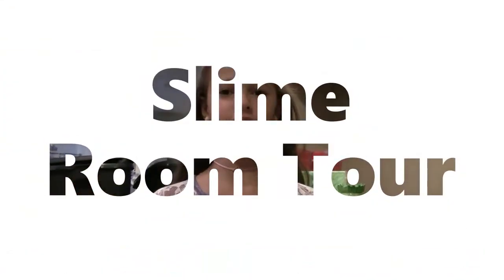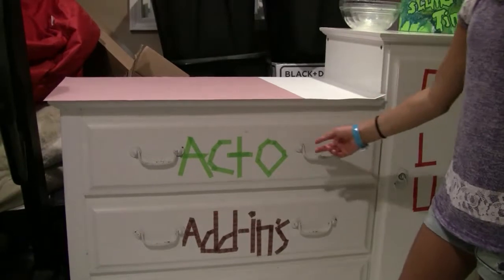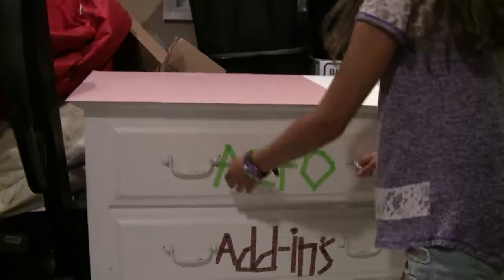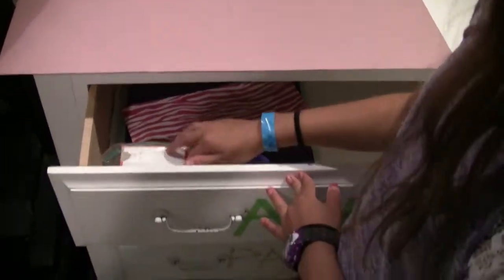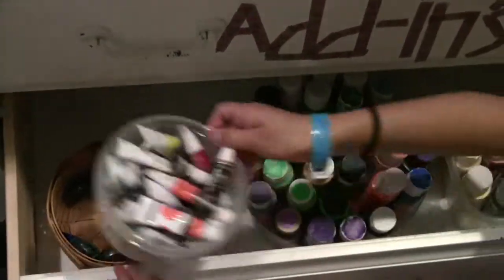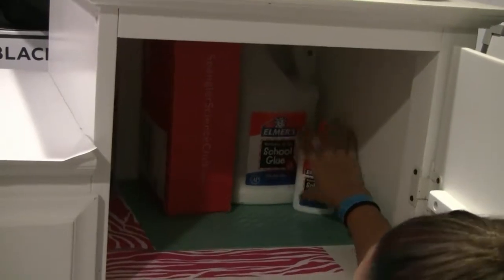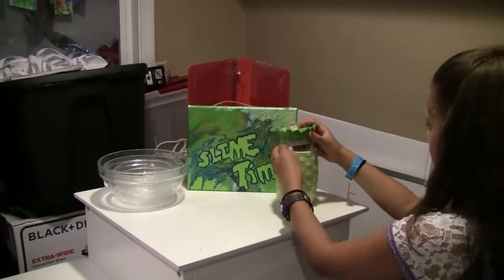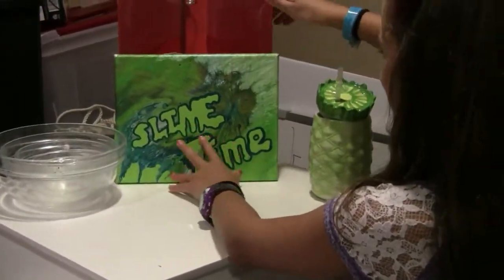Slime Room Tour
JKLM Videos brings you one of their favorite rooms in the house...the SLIME ROOM.